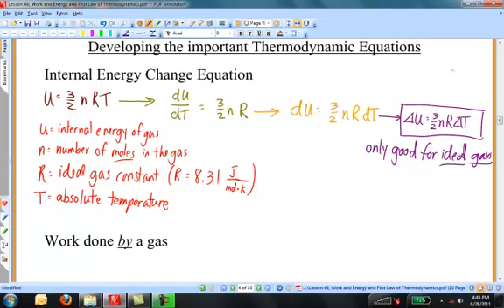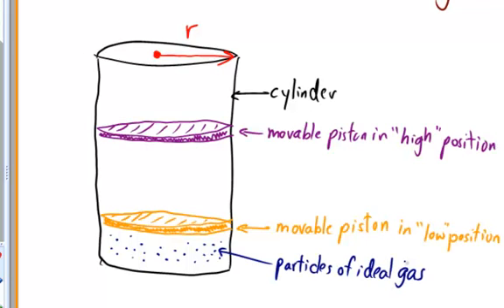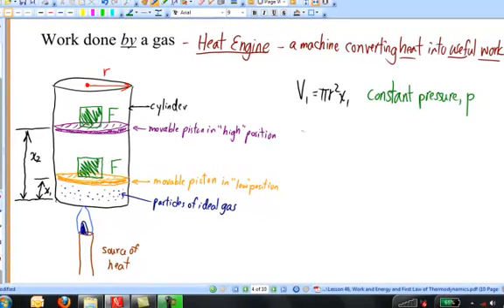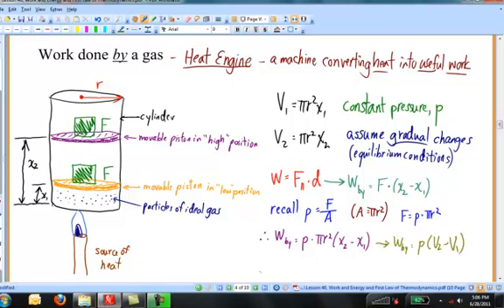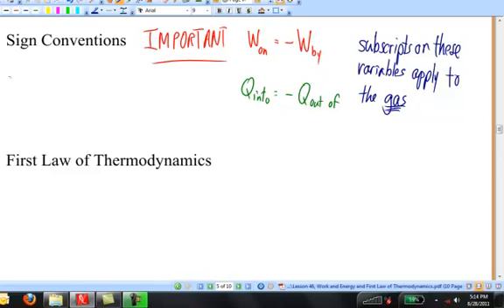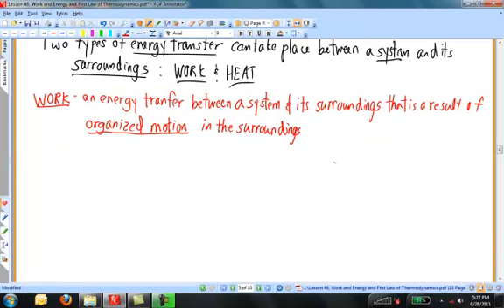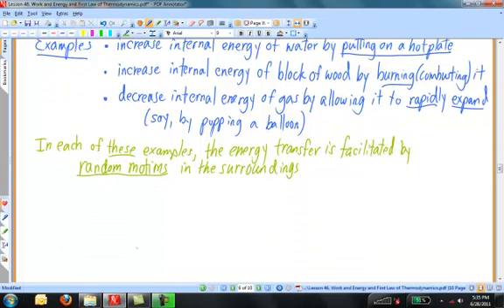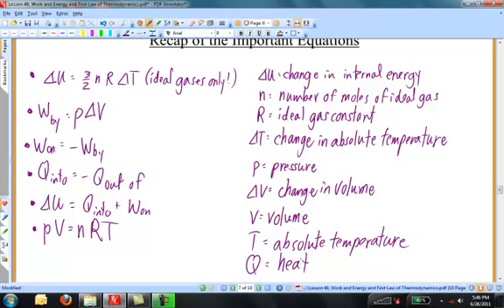Lesson 46, Work, Energy, and the 1st Law of Thermodynamics, Theory, Part 2.mp4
Lesson 46, Work, Energy, and the 1st Law of Thermodynamics, begins exploring extracting useful work from ideal gases, usually in piston/cylinder systems (though it need not be confined to this sort of system).  The idea of the internal energy (or thermal energy) contained in a gas is developed, and a contrast between directed motion (in the form of work) and random motion (in the form of heat) is drawn.  The work done by an ideal gas as it expands at constant pressure is derived, and the important sign conventions associated with work and heat are discussed.  Finally, the First Law of Thermodynamics is written down, and several numerical examples are worked.